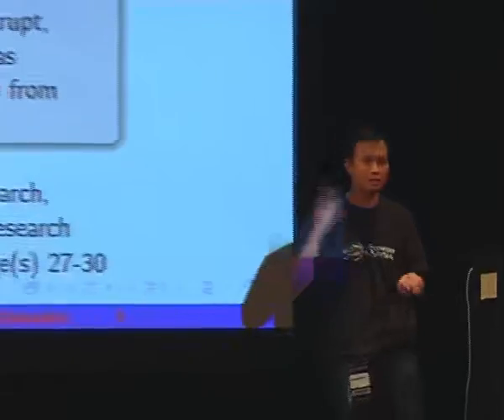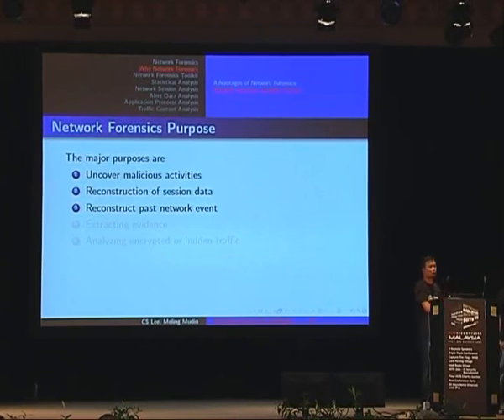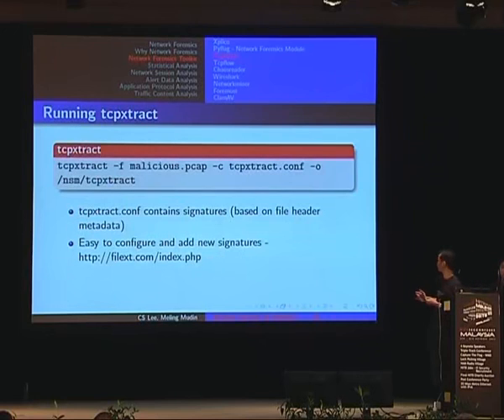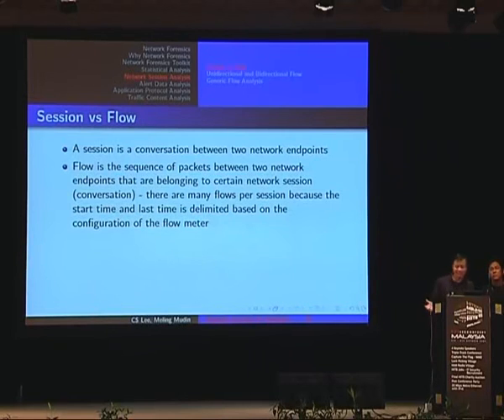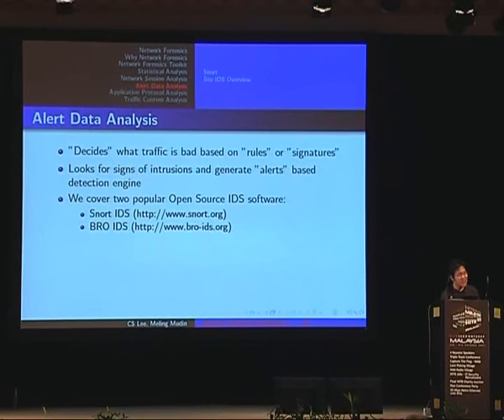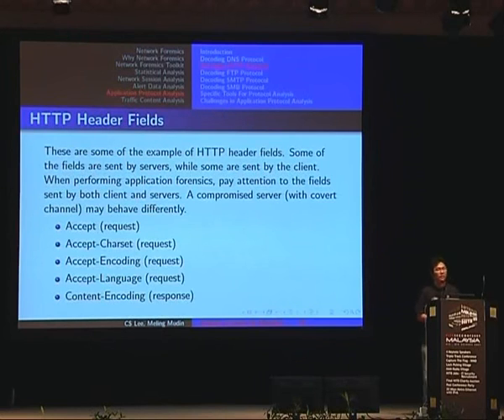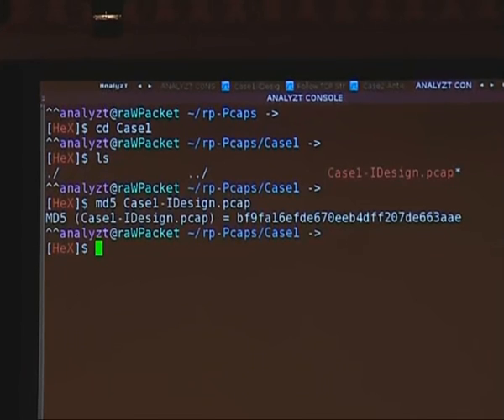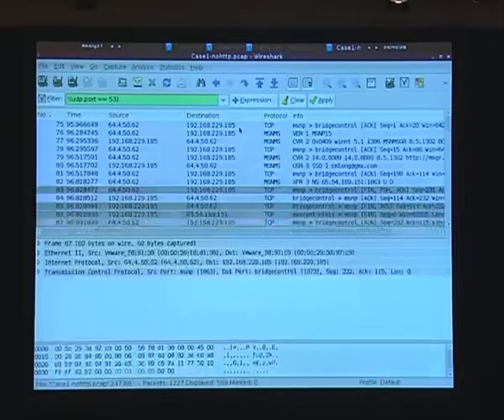Meling Mudin & CS Lee Network Forensics